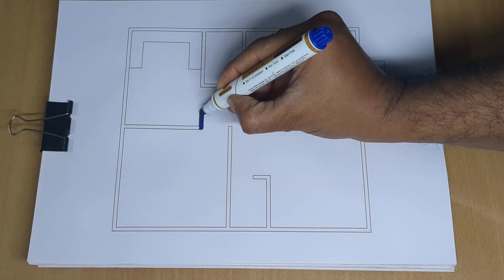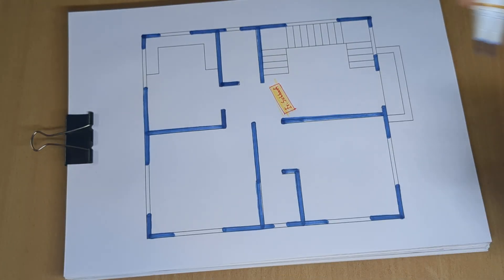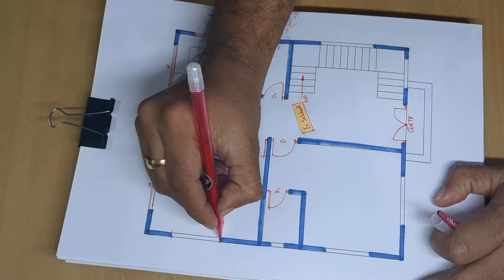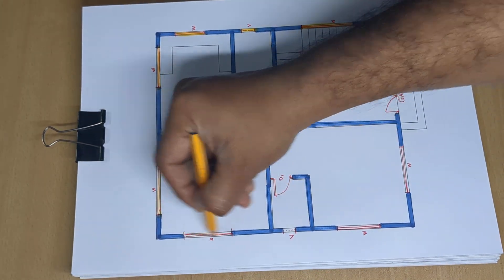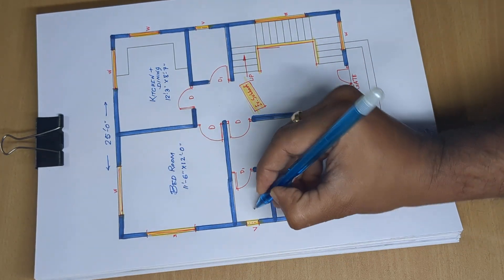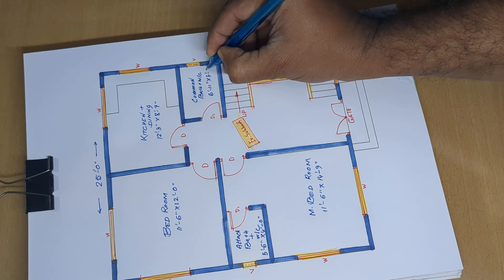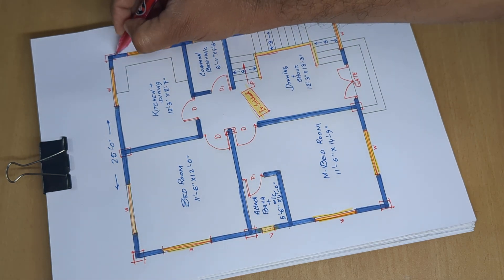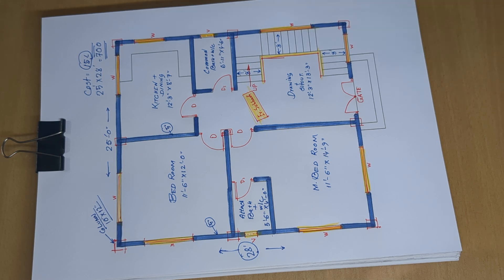25 x 28 small house building drawing plan II 25 by 28 chota ghar ka naksha II 2 bedroom floor design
25 x 28 small house building drawing plan
25 by 28 chota ghar ka naksha
2 bedroom floor design